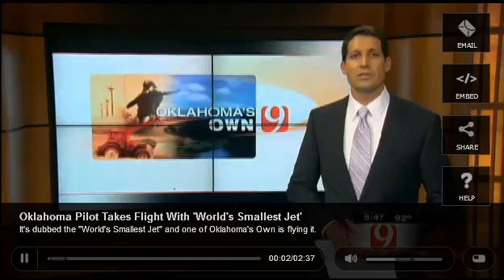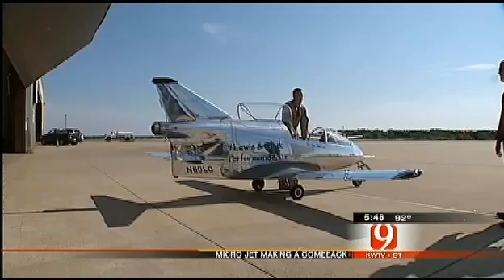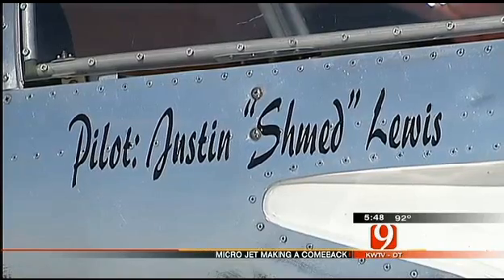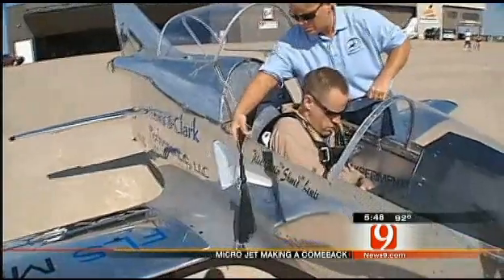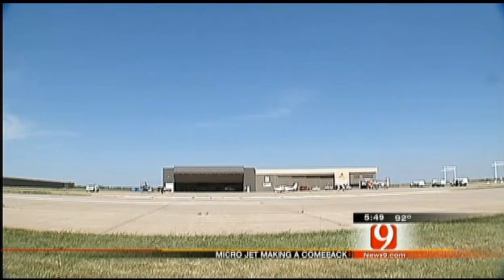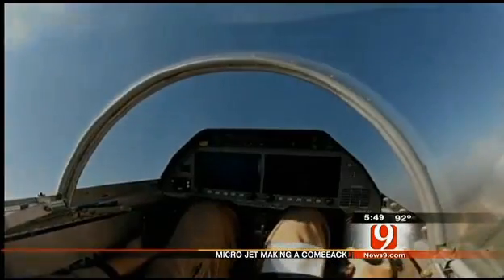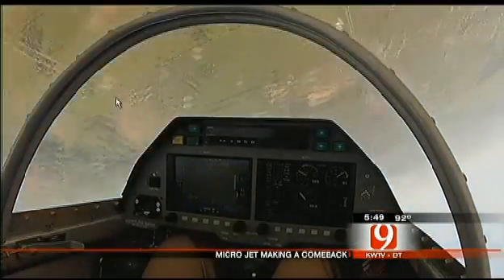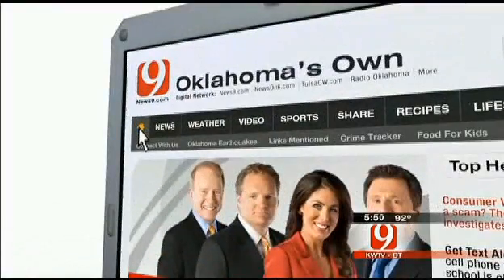Worlds Smallest Jet BD-5 FLS Microjet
OKLAHOMA CITY -- It's dubbed the "World's Smallest Jet" and one of Oklahoma's Own is flying it.

The airplane's design was originally developed in the 1970's, but a new and improved version is slowly making a comeback.

The small plane was originally called the BD-5, a build it yourself airplane that was also featured in airshows. It was designed by Jim Bede of Bede Aircraft, Inc. However, BD Micro Technologies, Inc. has worked for the past 20 years to update the BD-5 with today's technology. Oklahoma pilot Justin Lewis has helped the company. The result is the FLS Microjet.